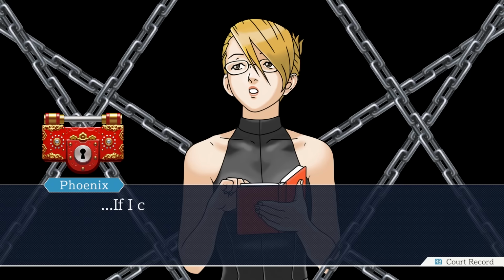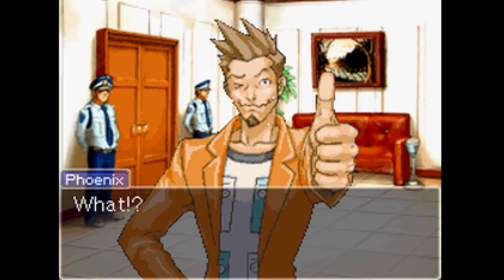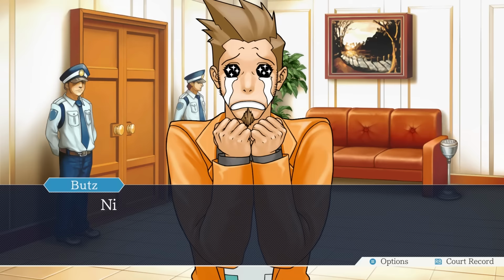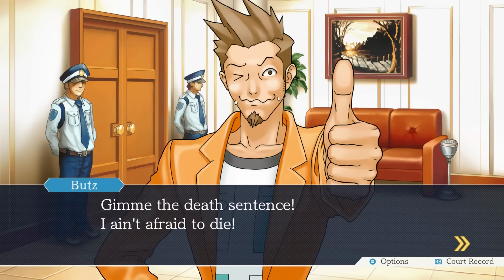The Animation of Phoenix Wright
A professional animator explains what makes the extremely limited animation in the Ace Attorney series so effective.

Written and produced by Daniel Floyd

Special thanks to:
-Carrie Floyd
-Eric Luhta

♪ ...and selections from the Phoenix Wright: Ace Attorney official soundtrack.